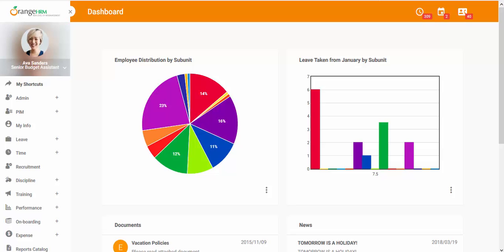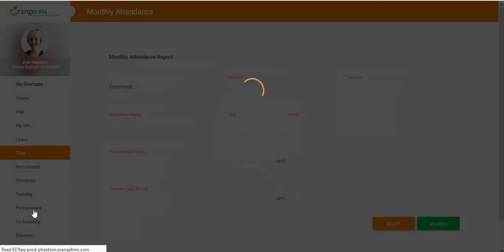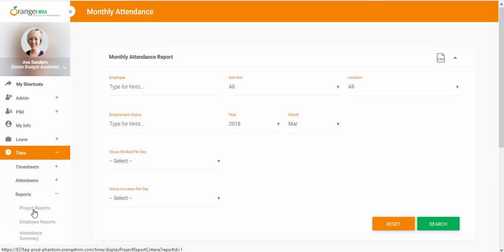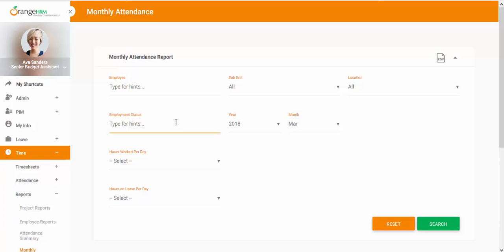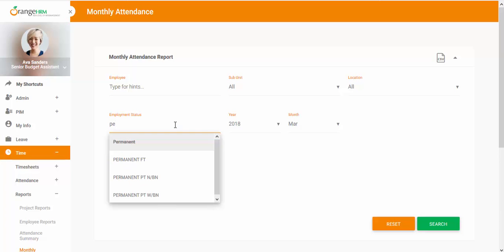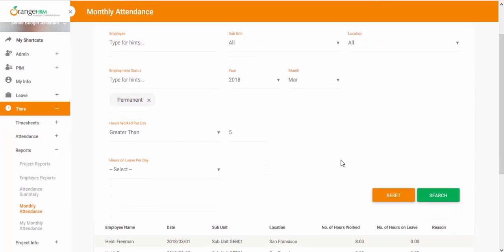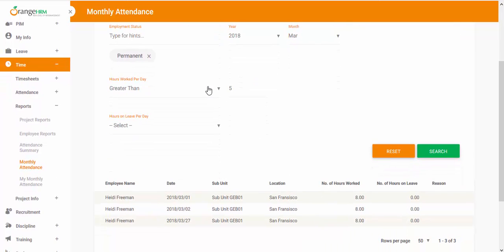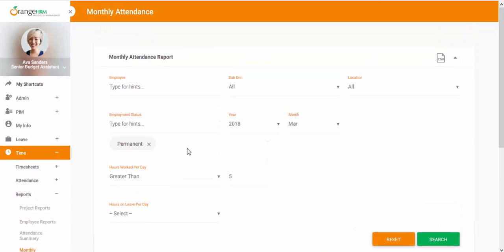Added Filters and ESS View of Monthly Attendance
How to use Monthly Attendance Report with added filters(Employment status, Hours on Leave) and ESS view